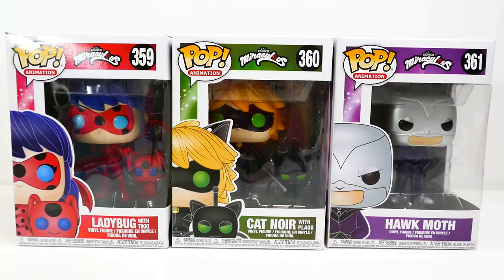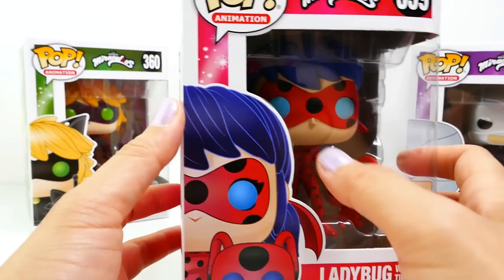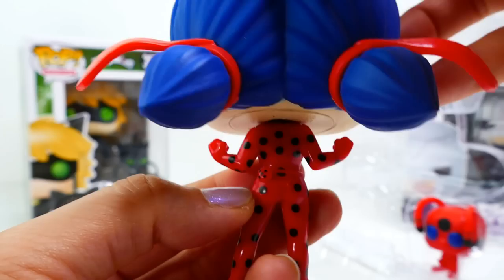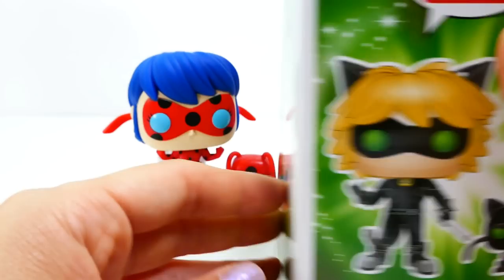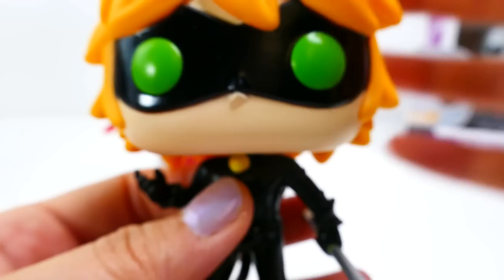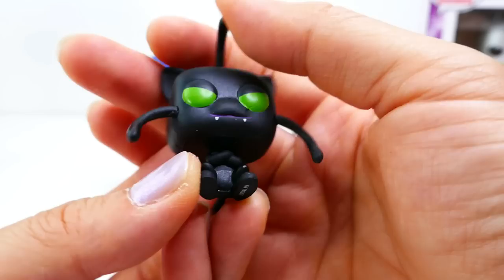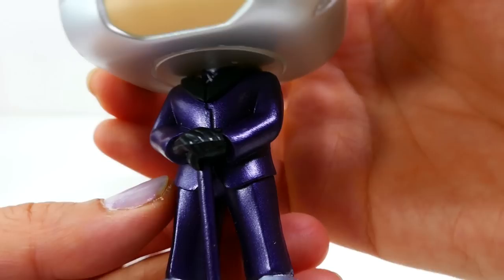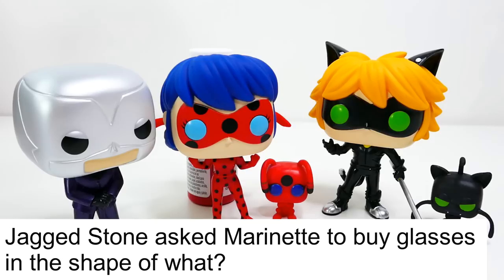Miraculous Ladybug Toys Ladybug Tikki Cat Noir Plagg Hawk Moth Vinyl Funko Pop Figures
Today's video we have 3 Miraculous Ladybug vinyl Funko Pop toys featuring Miraculous Ladybug, Cat Noir, and Hawk Moth. Miraculous Ladybug comes with Tikki and Cat Noir comes with Plagg. These Funko pop vinyl figures are very high quality with lots of details.